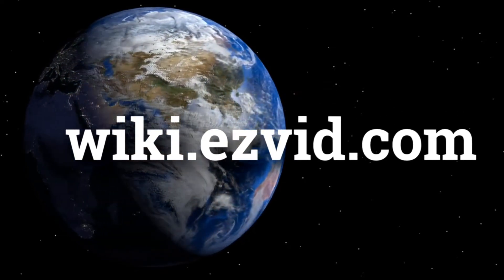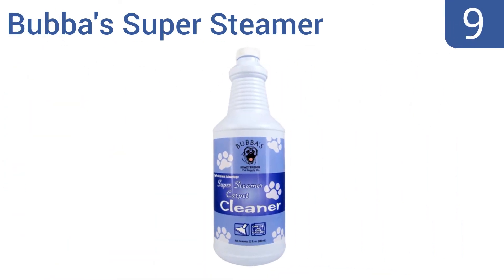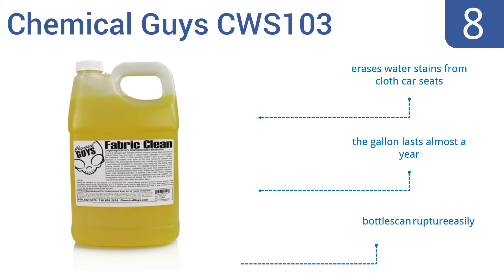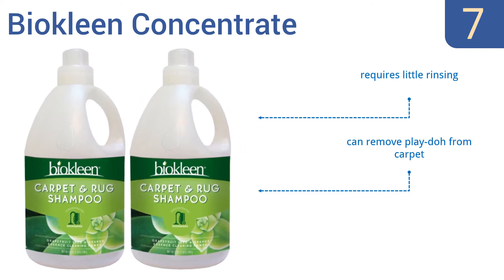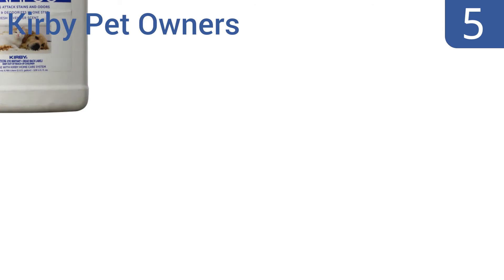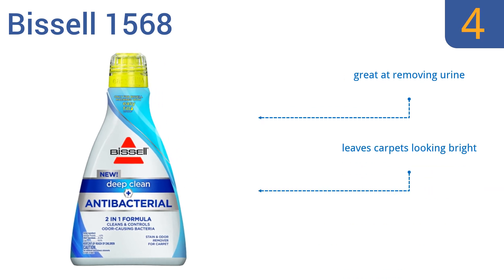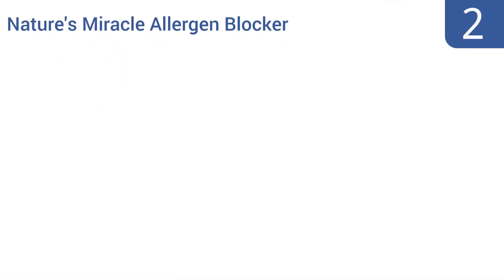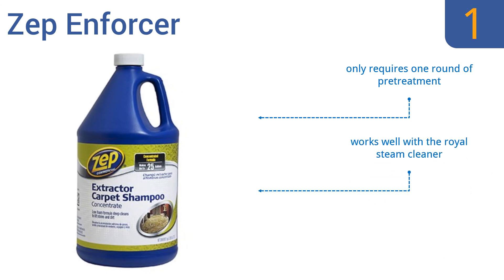10 Best Carpet Shampoos 2016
Carpet Shampoos Reviewed In This Wiki:
Febreze F72028
Bubba's Super Steamer
Chemical Guys CWS103
Biokleen Concentrate
Hoover Platinum
Kirby Pet Owners
Bissell 1568
Puracy Fresh Citrus
Nature's Miracle Allergen Blocker
Zep Enforcer